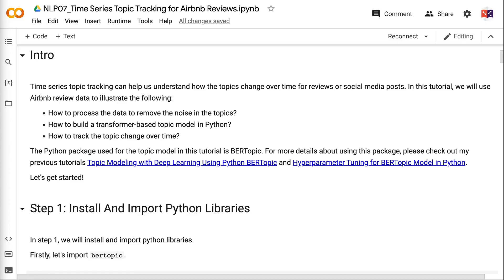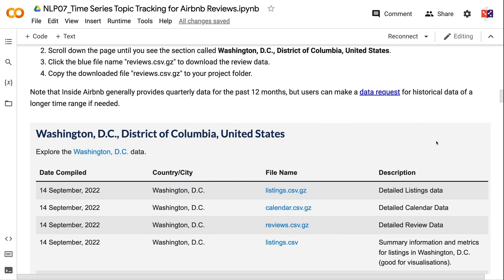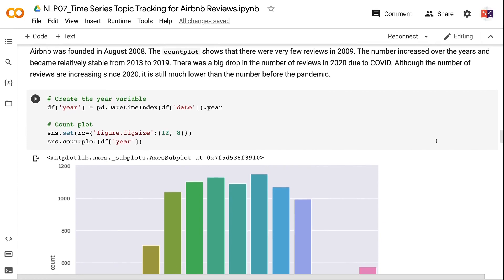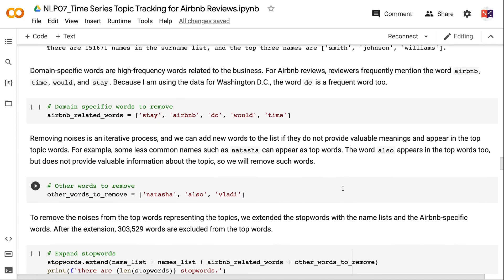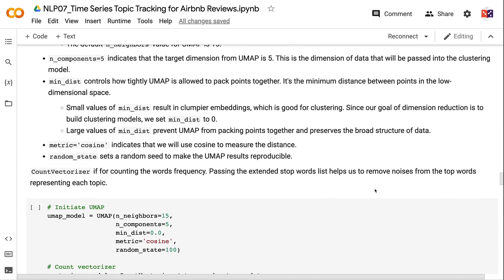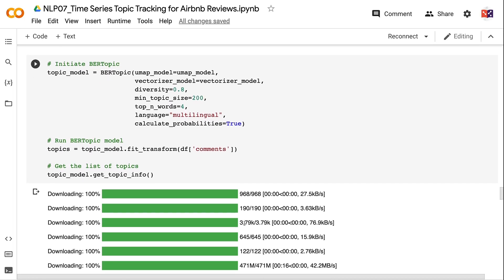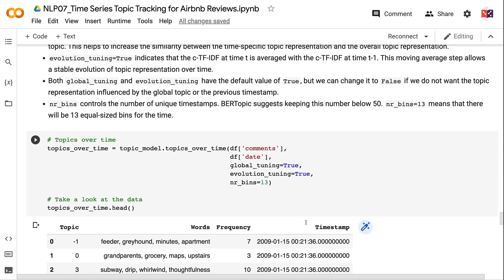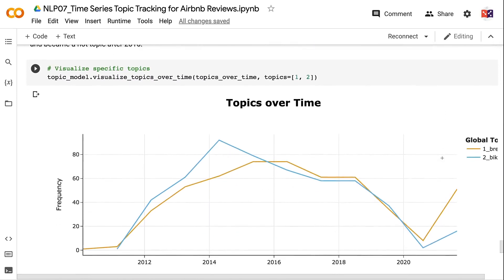Time Series Topic Tracking for Airbnb Reviews | NLP | Deep Learning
Time series topic tracking can help us understand how the topics change over time for reviews or social media posts. In this tutorial, we will use Airbnb review data to illustrate the following:

👉 How to process the data to remove the noise in the topics?
👉 How to build a transformer-based topic model in Python?
👉 How to track the topic change over time?

⏰ Timecodes ⏰
0:00 - Intro
0:34 - Step 1: Install And Import Python Libraries
0:59 - Step 2: Download And Read Airbnb Review Data
3:26 - Step 3: Remove Noises from Topic Top Words
5:32 - Step 4: Build a Topic Model
8:51 - Step 5: Topics Over Time
10:25 - Step 6: Time Series Topic Tracking Visualization